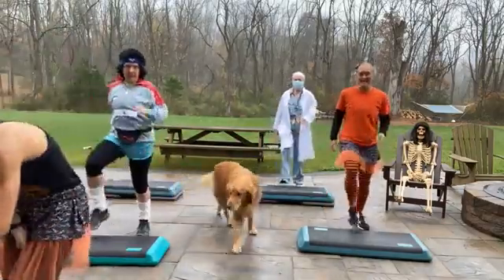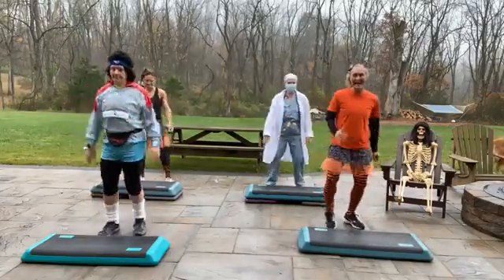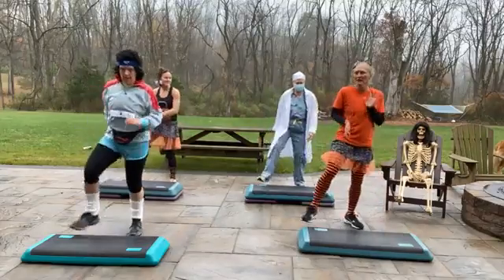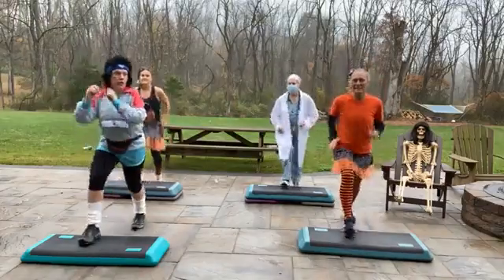Halloween Themed Step and Sculpt!!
Join me, Mary, Jen and Kim for this FUN, HIGH ENERGY workout!! Plus, get some entertainment from our singing, laughing, and costumes :)